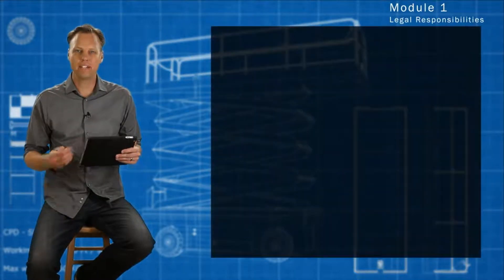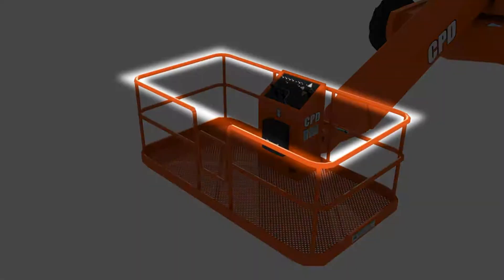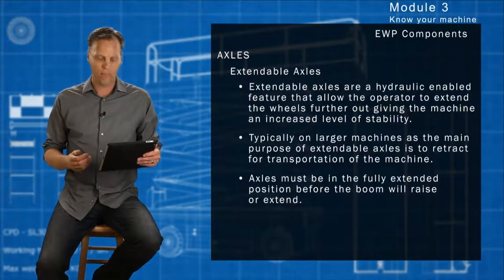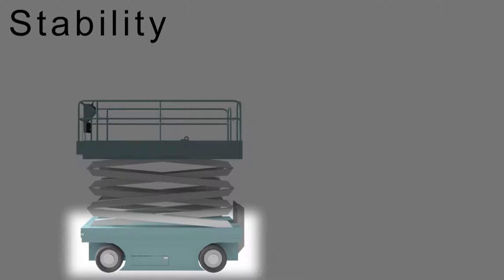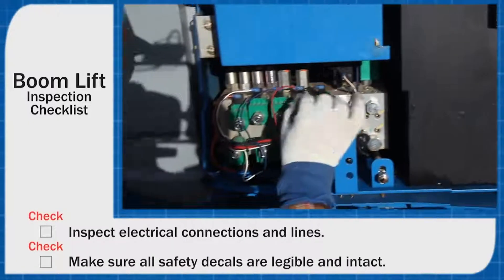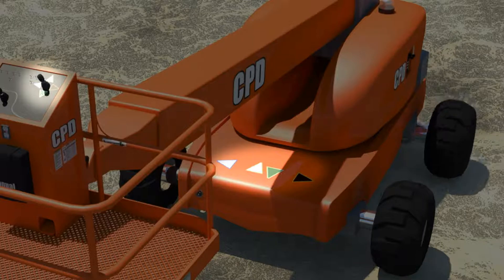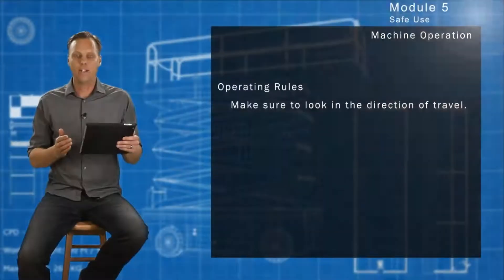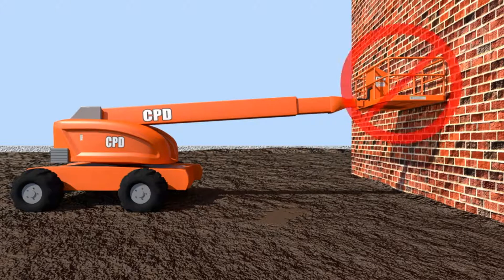Aerial Work Platform (AWP) Certification Course Preview